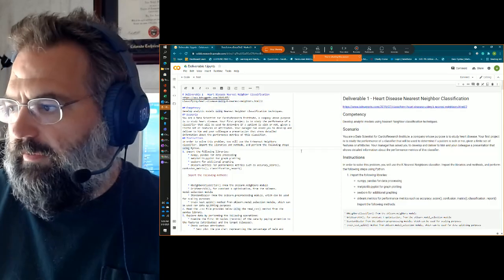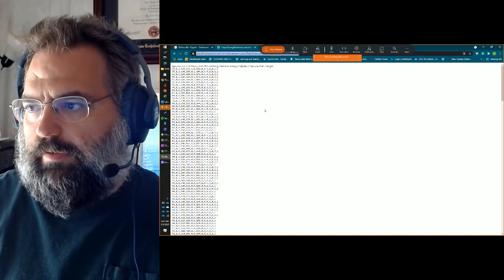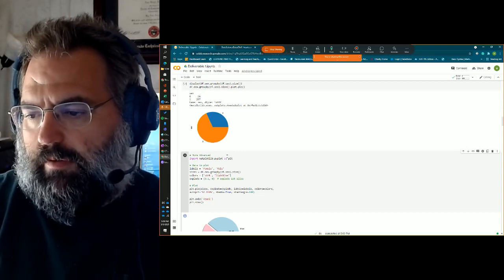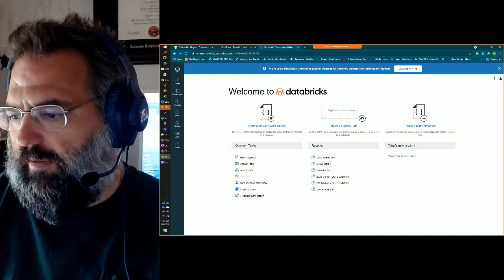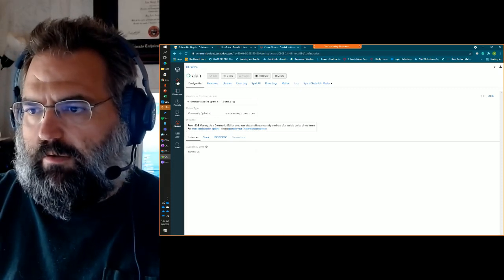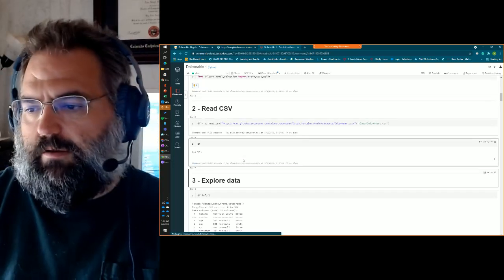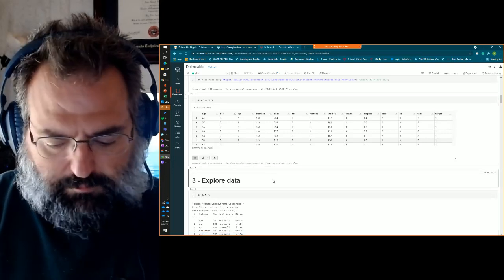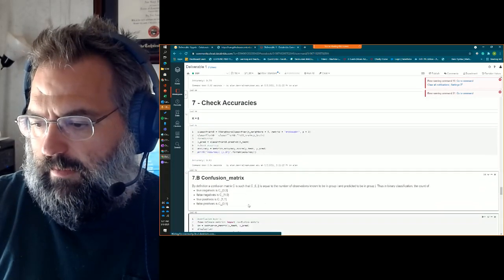Classification Online Environments